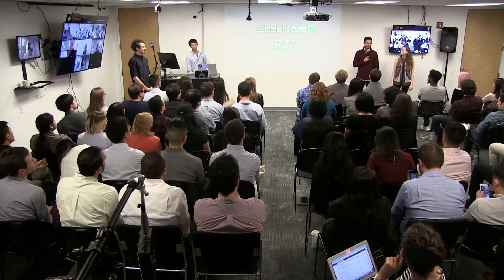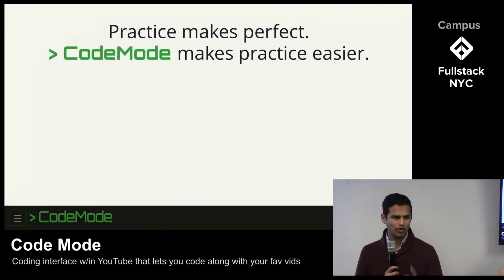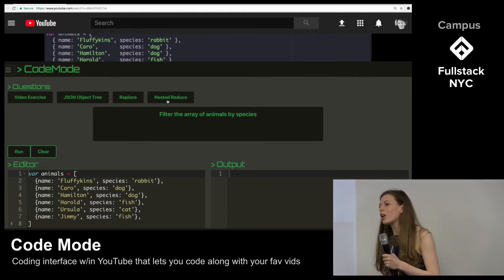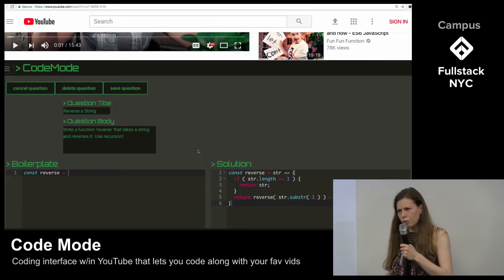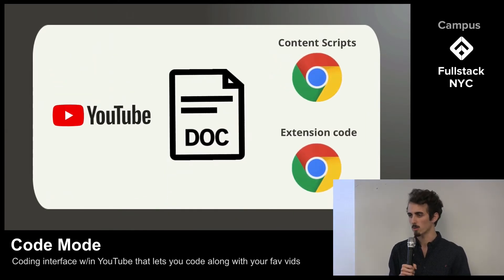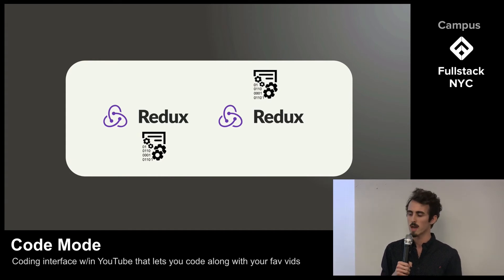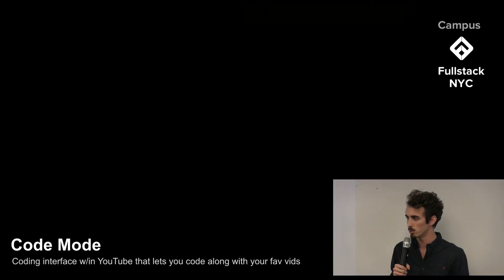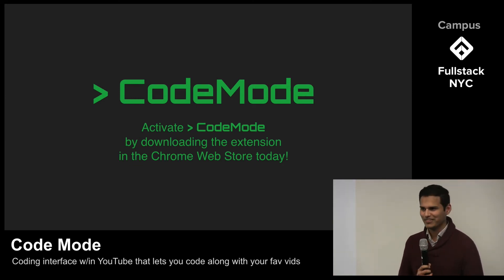Code Mode (coding interface within YouTube)